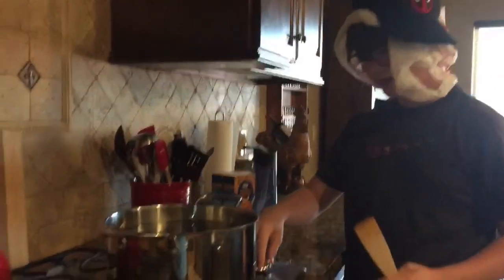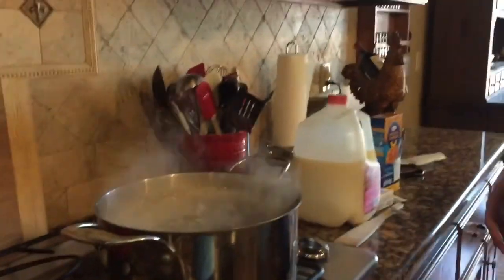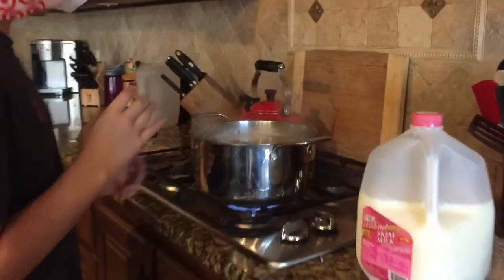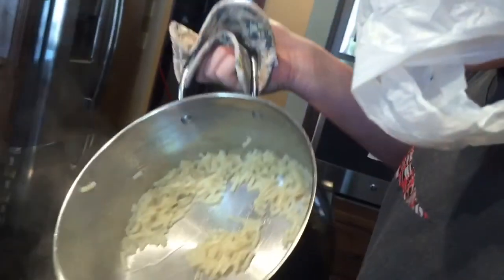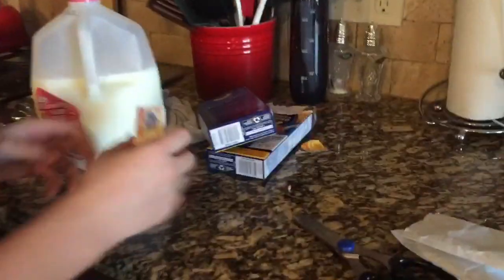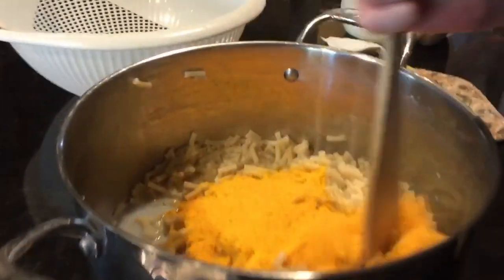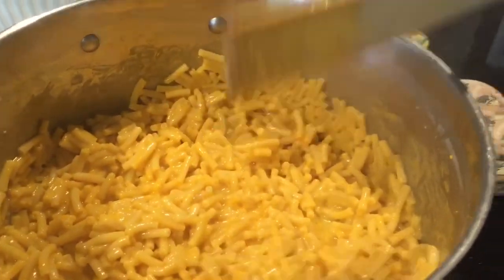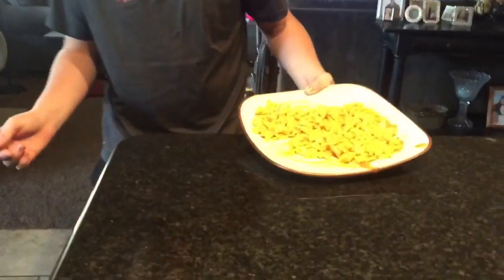How to make macaroni and cheese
Best food ever